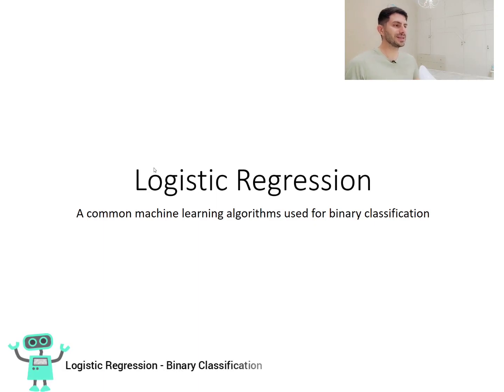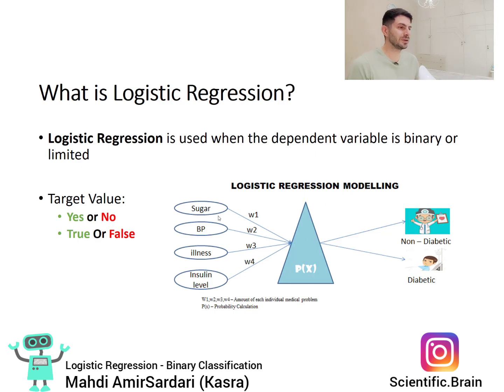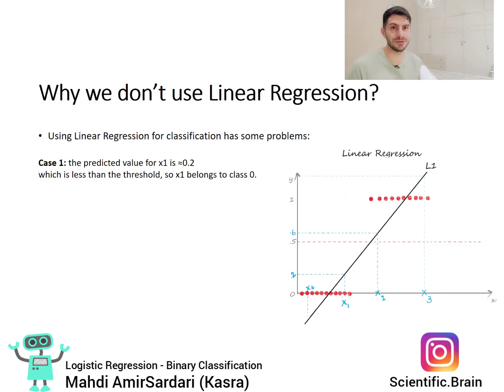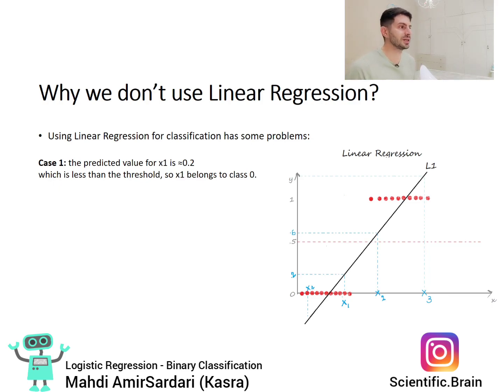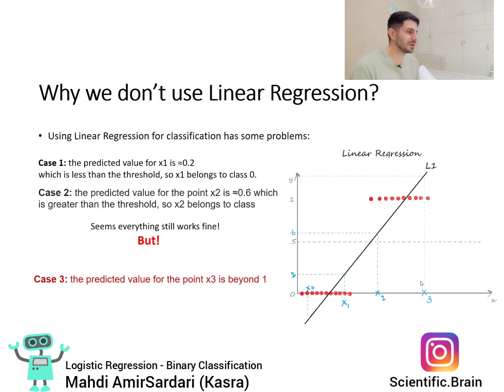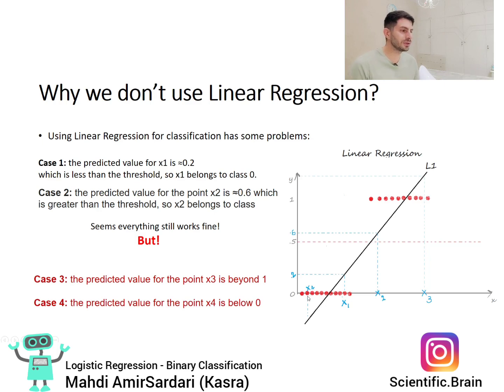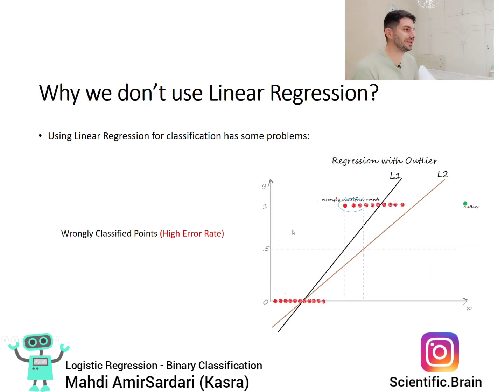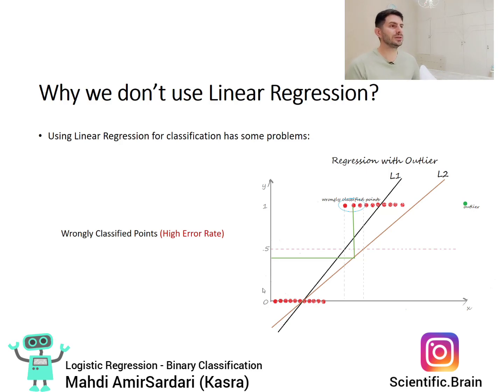Tutorial 5 : LogisticRegression | Binary Classification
Logistic regression is usually used for Binary classification problems. Binary Classification refers to predicting the target variable that is discrete in two classes. Here you when we use the model and how we implement it in python.